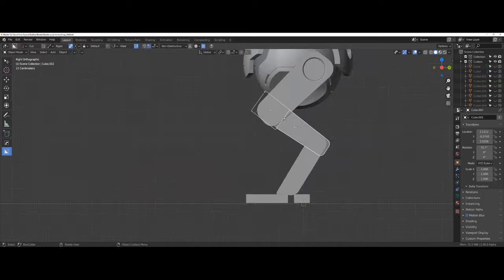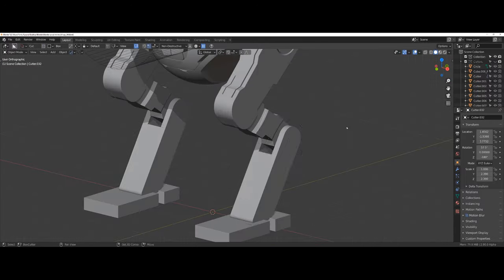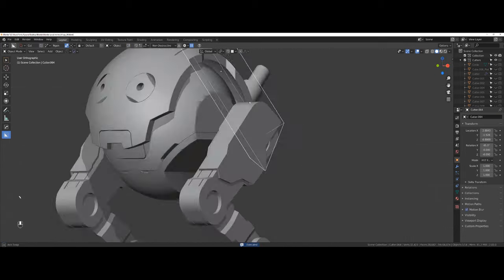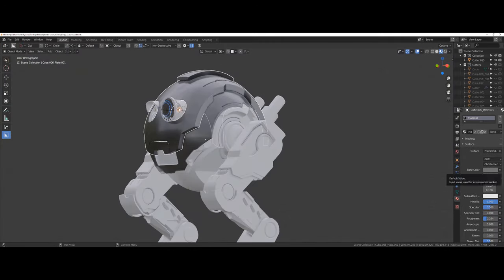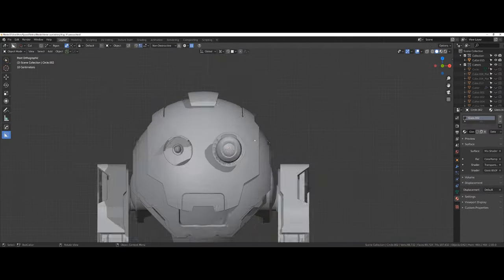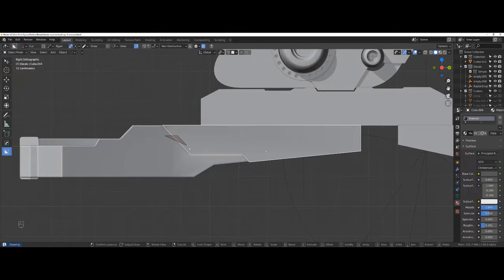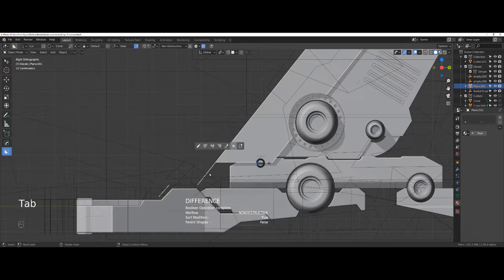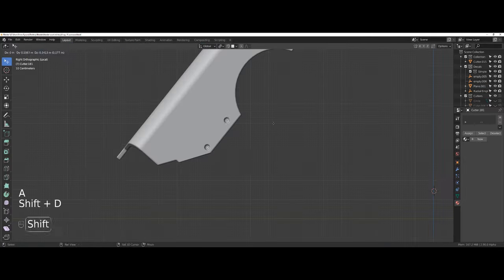How to SUCCEED in 3D and life in general.